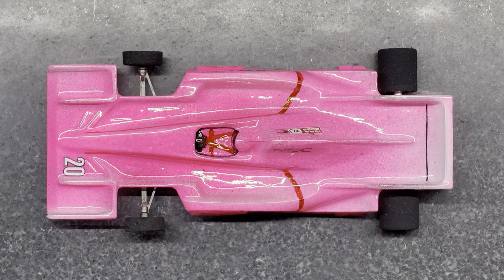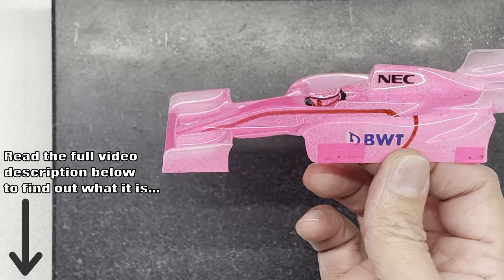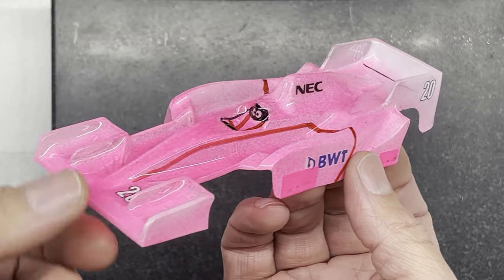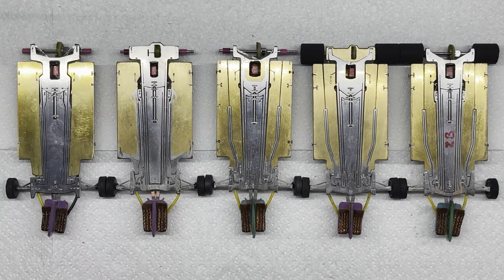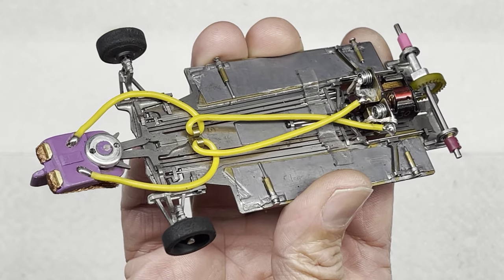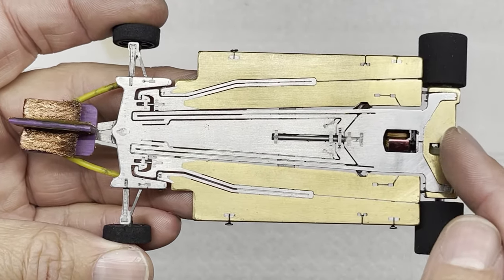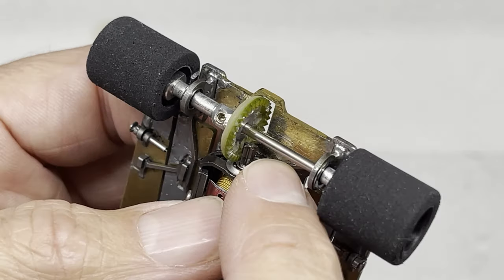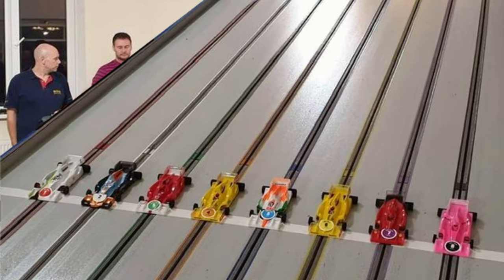Slot Car World Championships - Is this the fastest Formula 1 car in the world? - Part 1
This could be the episode you were waiting for? This is the slotcar worldchampionship winning car. In this first part of a two part video I give some tech tips on formula1 car setup and explain some of my findings about motor choice.
This is definitely a very technical and fast

Did you guess what the Formula One colour scheme is? It is a Force India.

SAIL REPAIR TAPE (UK ONLY)
SAIL REPAIR TAPE (USA ONLY)
GLASS FIBRE TAPE 12mm (UK ONLY - There are longer rolls but these fit in a slot box better)
GLASS FIBRE TAPE 12mm (USA ONLY)